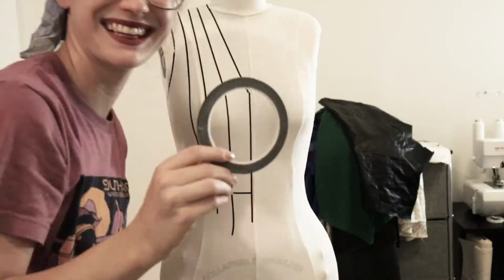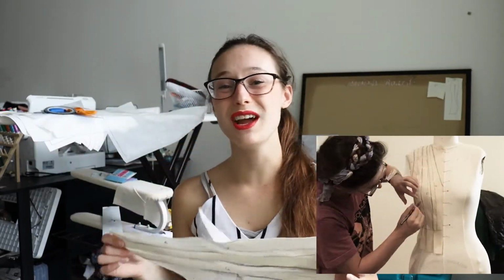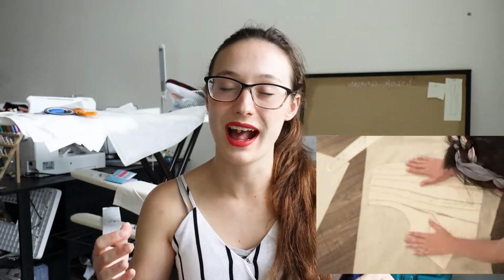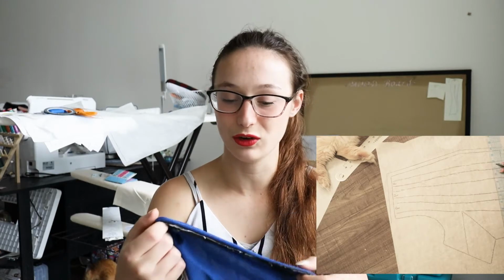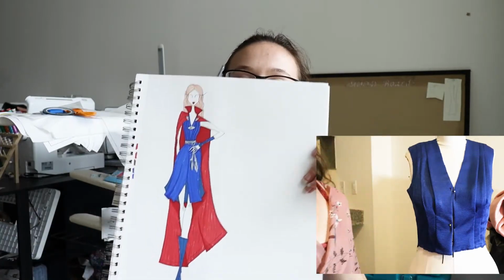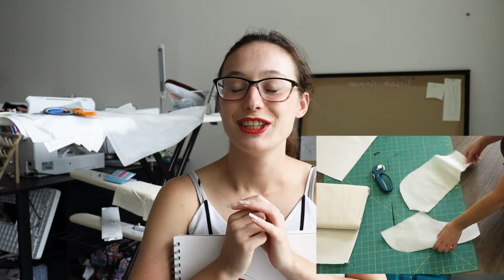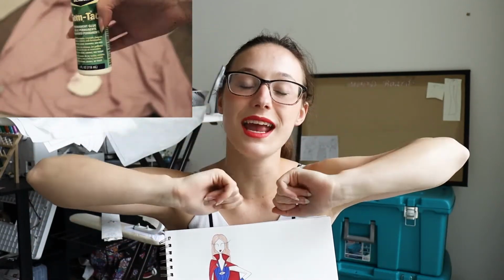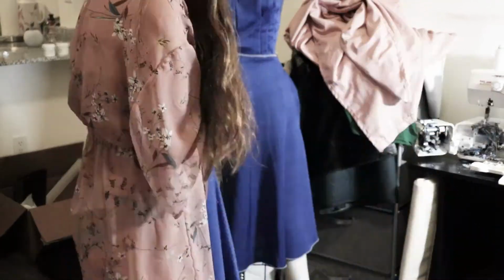My 2021 Halloween Costume: DR STRANGE: What went wrong, right, and all the fun in between!!!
Let me show you how unperfect my sewing can be! When I'm tired and on a time crunch everything defiantly doesn't go to plan... but that's ok! Cause it's Halloween (or at least it was 2 weeks ago). Let me show you how I sewed my Dr. Strange Halloween costume from start to finish. Hope you enjoy!

Overhead tripod
Ring light